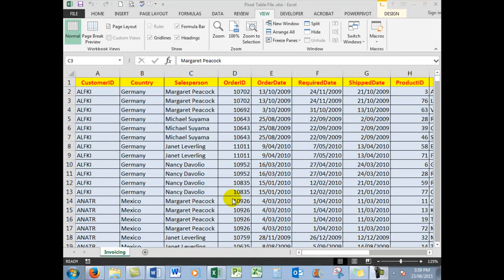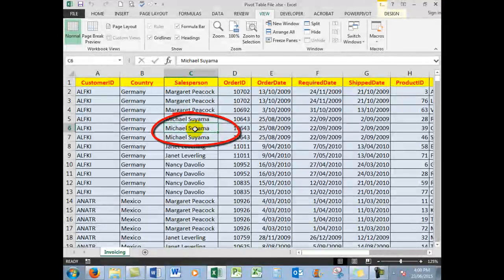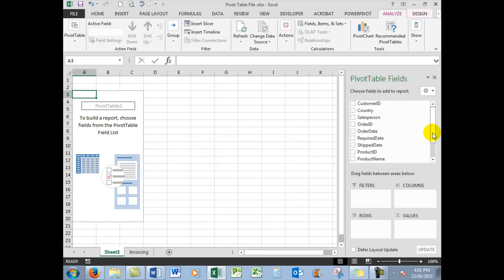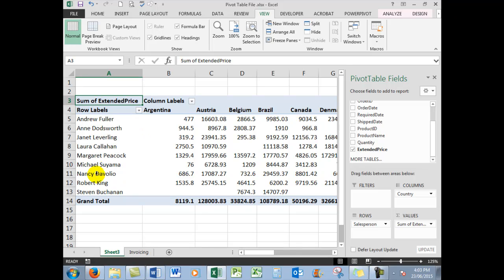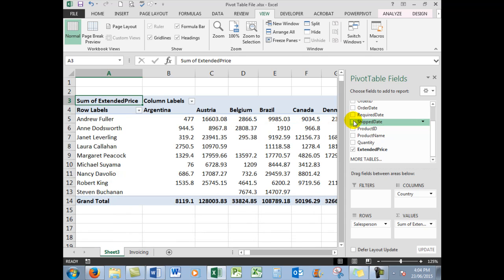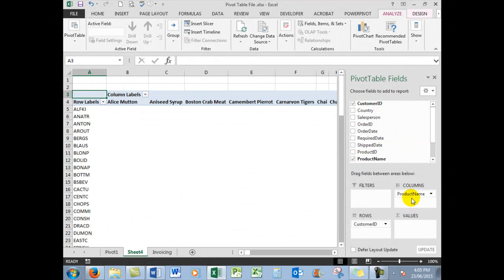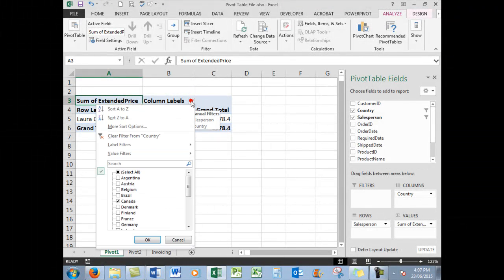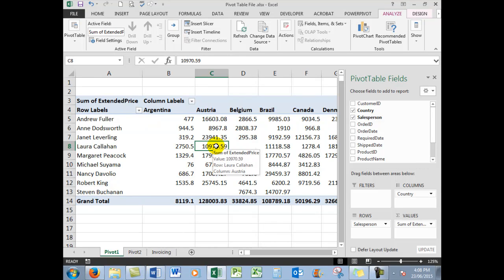Part 1- A 10 minute Excel learners guide to the creation and basic use of Pivot Tables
Ideally designed for Excel learners and those new to Excel, this video will help to understand how to construct and use the basic elements of a pivot table.
Look for the file "pivot tables for learners"